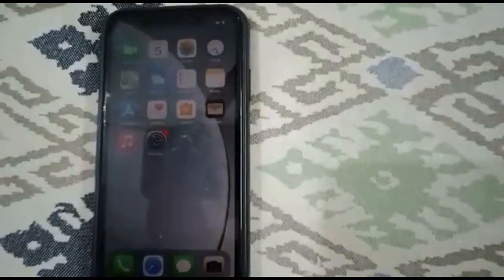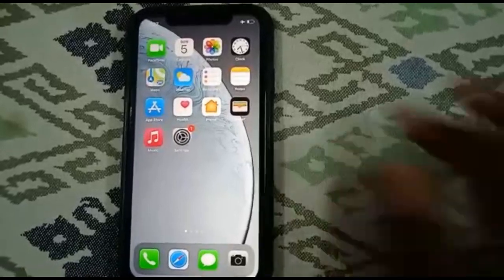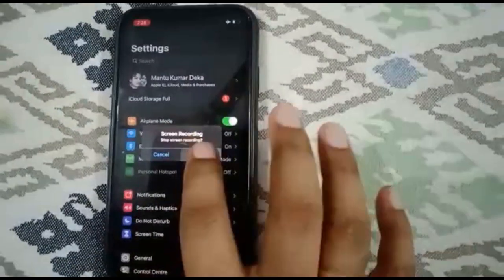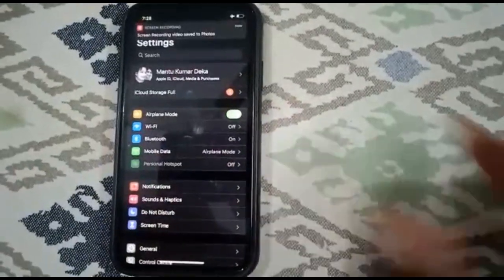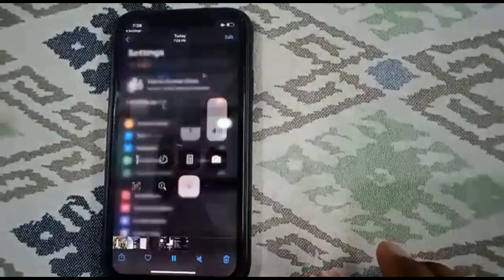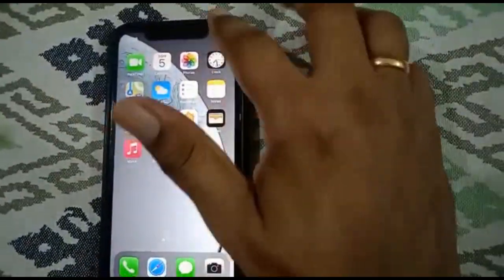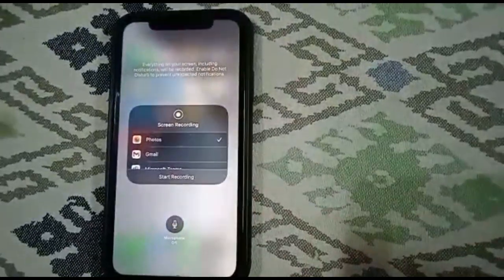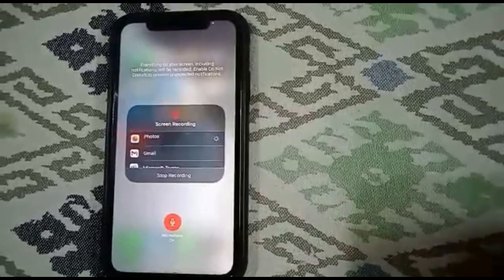iPhones: How to Enable & Use Screen Recording Feature (iOS 11) ! MUST Watch !! MKD MIXTURE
Others:

geyser 8+ litre In This Video, I show you how to enable the screen recording feature as well as enable the mic so you can do voice-overs too

Timestamps-

00:00 Intro
00:02 How to enable screen recorder on iPhone
00:19 Go to Setting then Control Centre
00:23 In Control Centre find the Screen Recording Option.
00:28 Press the PLUS ( ADD) button
01:43 Outro

In this video, you will get the solution to the below questions -

How to enable screen recording on iPhone XR.
iPhones: How to Enable & Use Screen Recording Feature (iOS 11)
iPhone X: How to Screen Record & Enable Audio Microphone: Record Gameplay, Videos, etc
How to record iPhone screen | iPhone screen record tutorial
iPhone screen record, how to mobile screen record with audio
iPhone screen record tricks
Best screen recorder for iPhone
iPhone screen record kaise karen
iPhone screen record tutorial in English
iPhone 6 6s and 7 screen record in English
how to record iPhone screen in English
how to record iPhone screen with audio

PRODOT pro18 Wired USB Multi-device Keyboard (Black)

Prodot KB-207s Wired USB Standard Keyboard (Black)